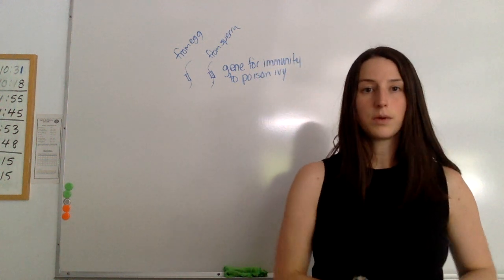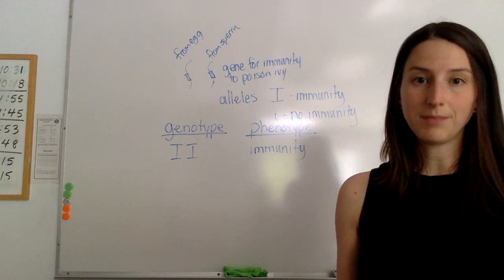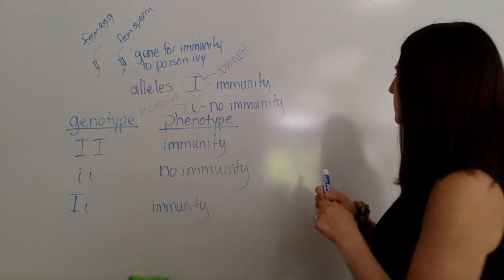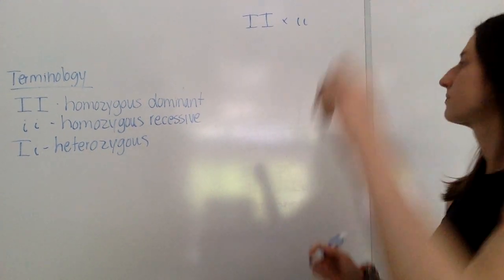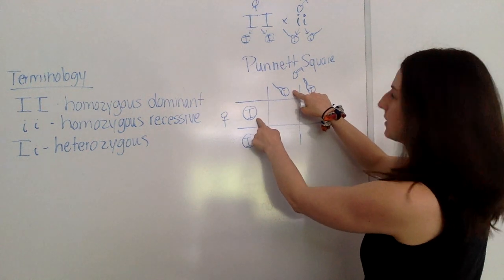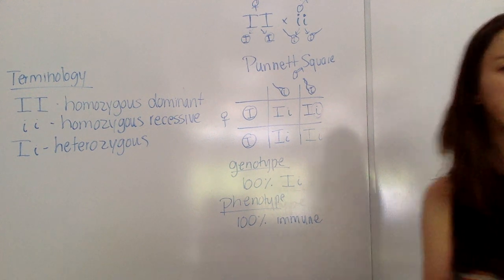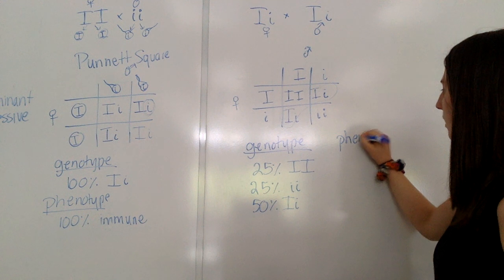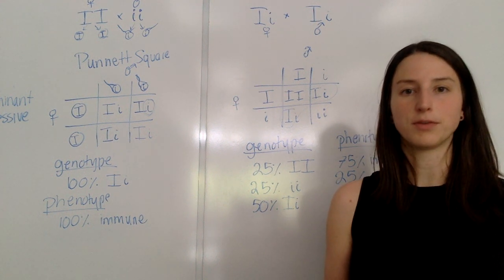Punnett Square Lesson